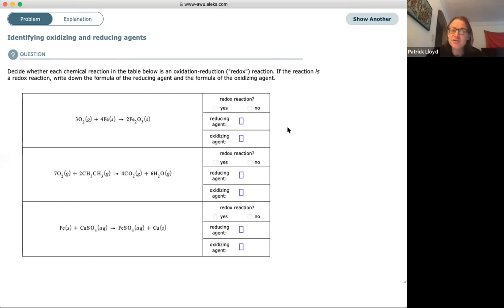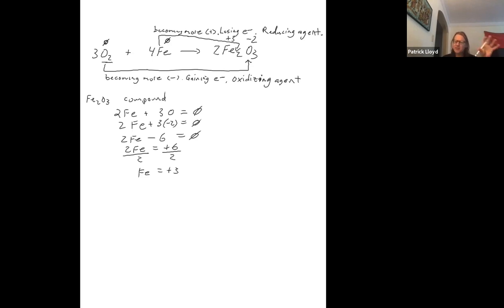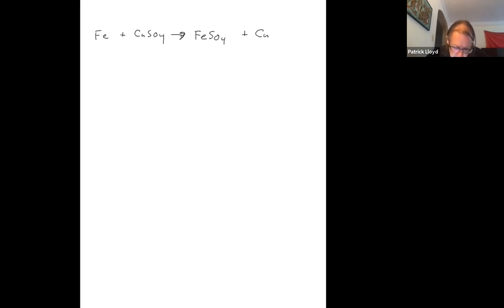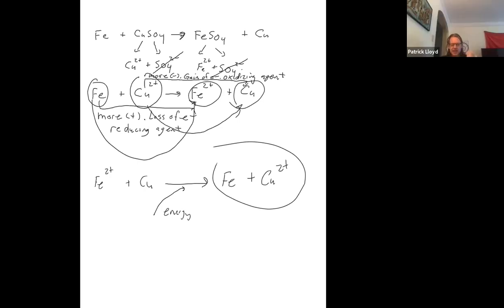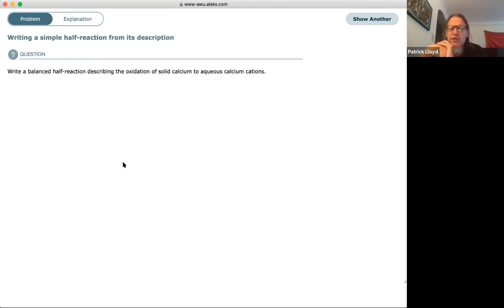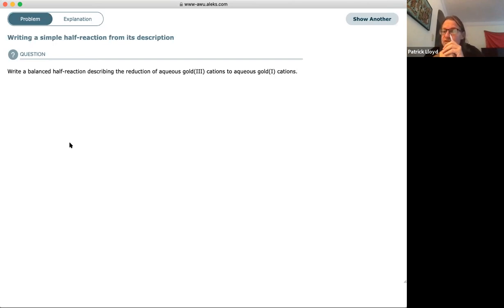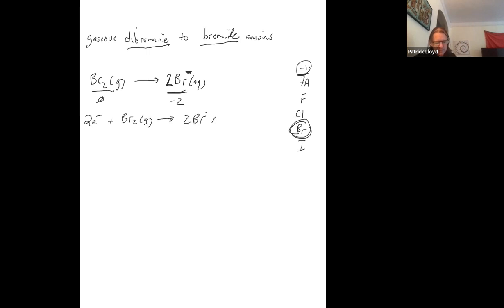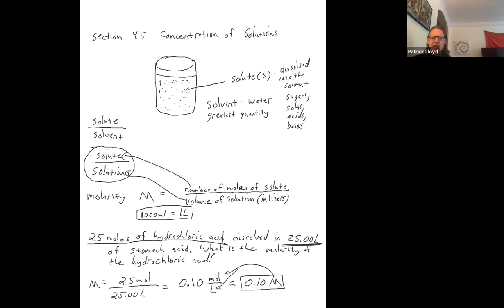Tuesday October 5 Reflections in General Chemistry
Section 4.4, oxidation-reduction chemistry including identifying oxidizing and reducing agents along with simple half reactions.
Section 4.5, an introduction to molarity